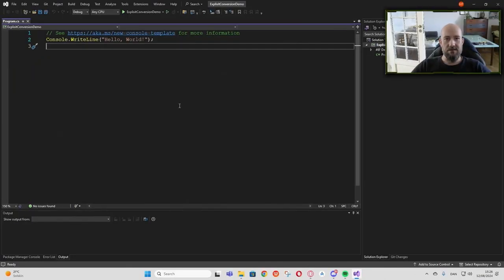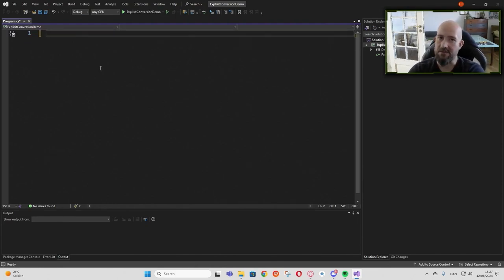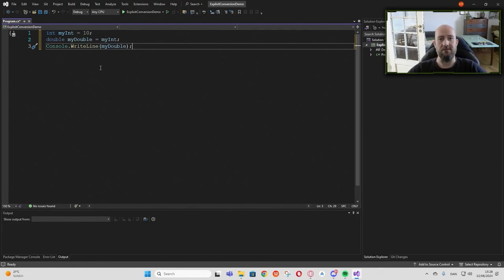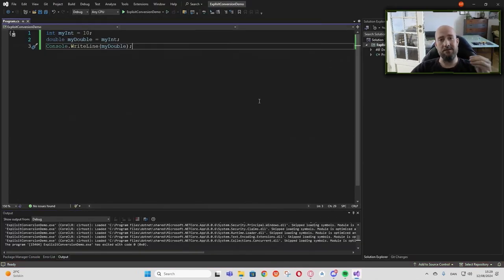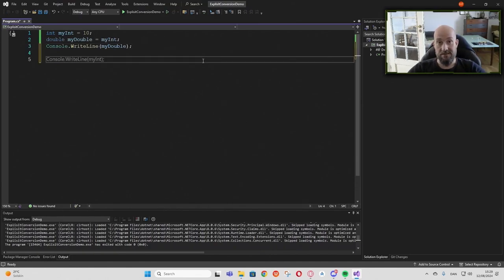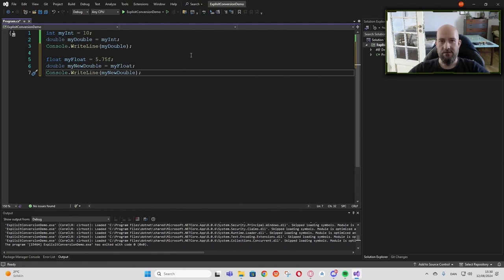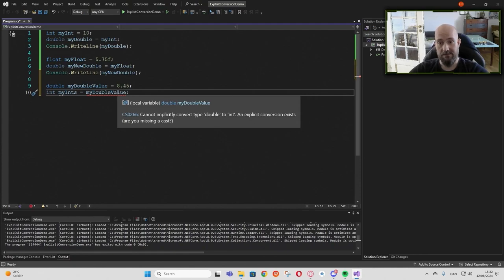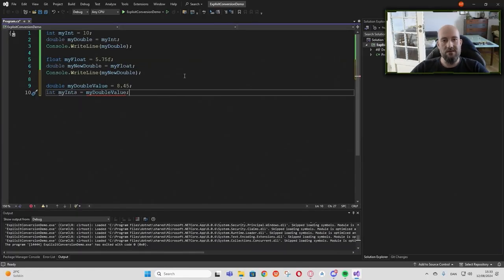Implicit conversion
Welcome to this episode where we’ll be exploring Implicit Conversion in C#. Implicit conversion is a process that allows the conversion of a value from one data type to another without explicitly writing the conversion code. It's a very convenient feature in C#, especially when dealing with compatible data types. Let’s dive in and see how it works.